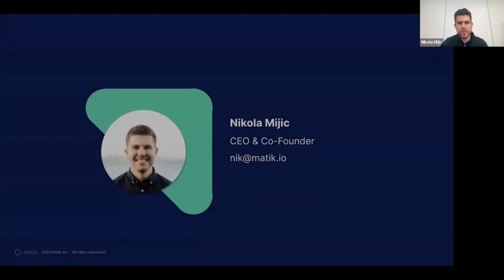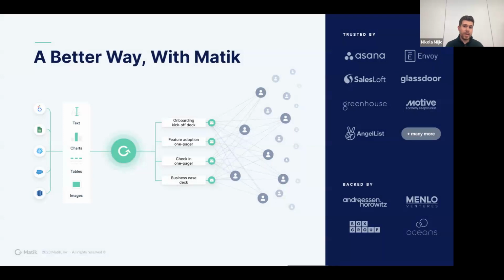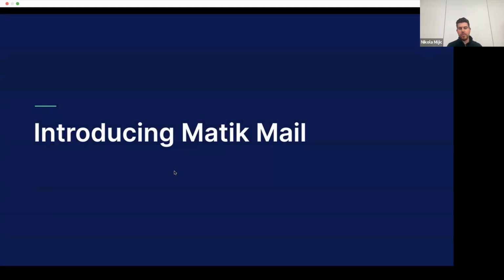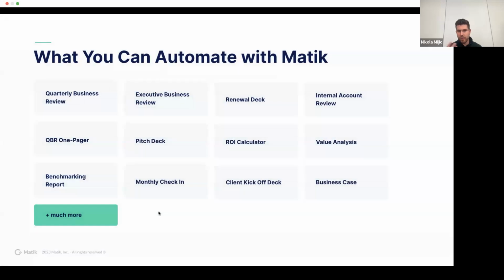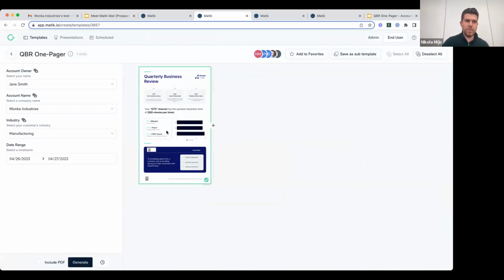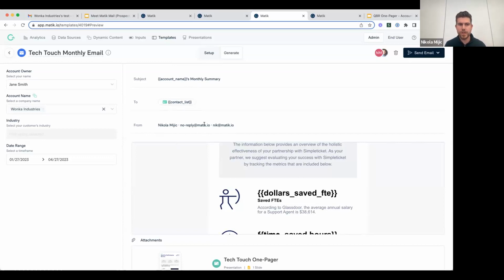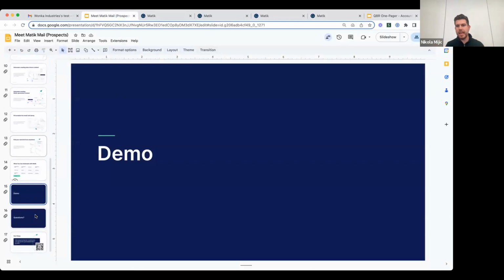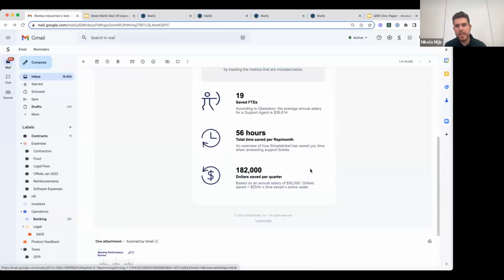Meet Matik Mail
Follow along as Matik CEO & Co-Founder Nikola Mijic deep dives into how teams can send personalized, data-driven presentations & one-pagers to all their accounts.  Walkthrough this latest Matik feature live, and how various teams are using it to increase retention.